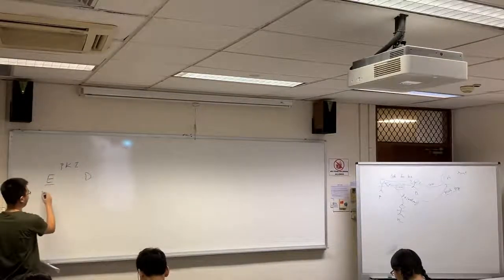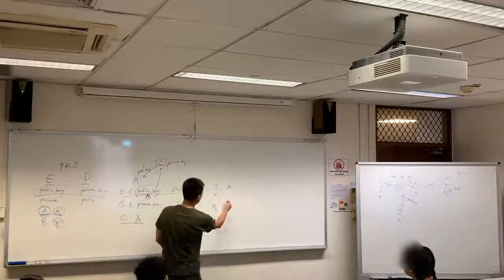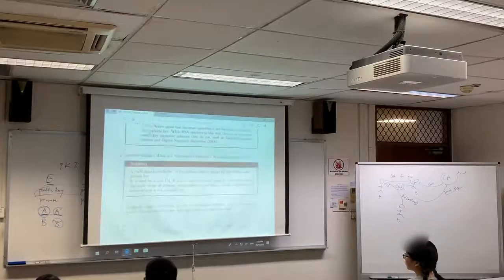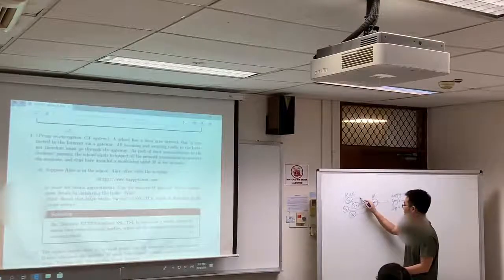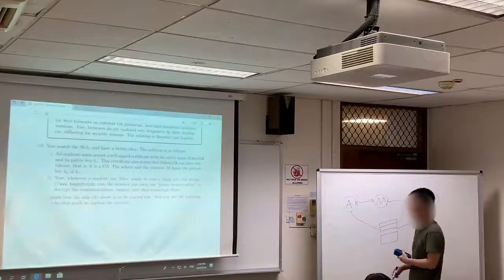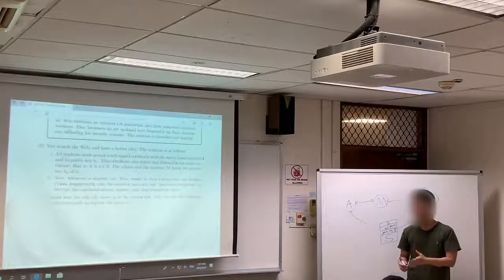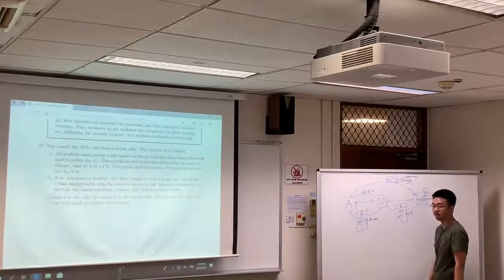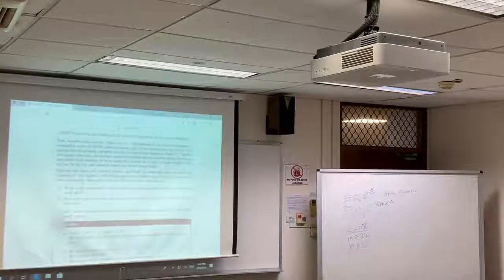Tutorial 4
Group T3
Fri 20/9/19 3pm
Week 6